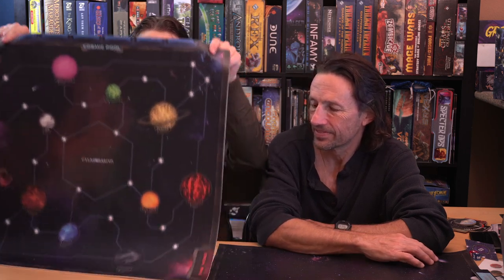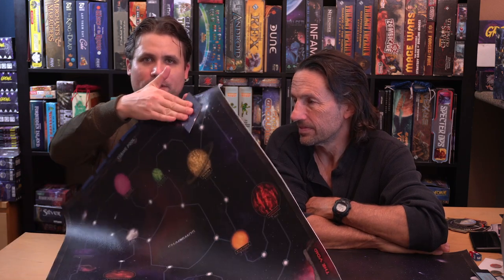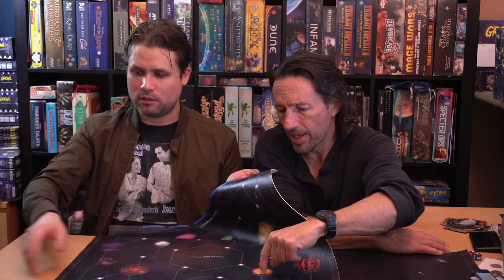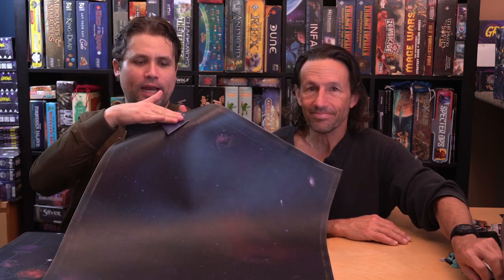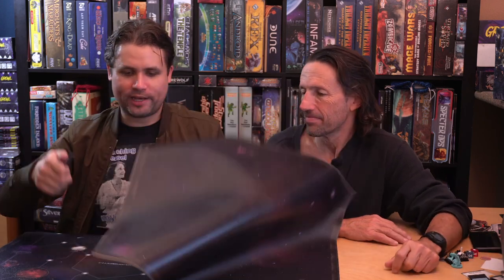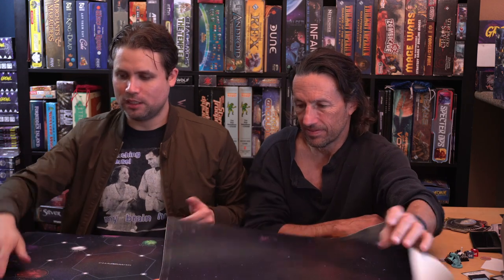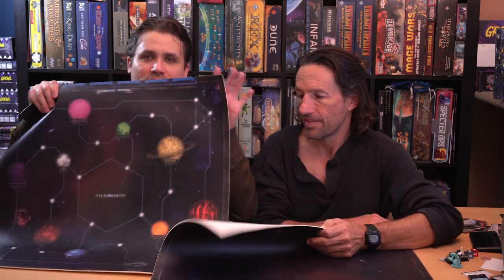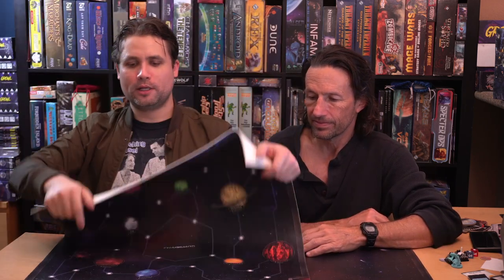Grip Mats and 3D Printed Bases